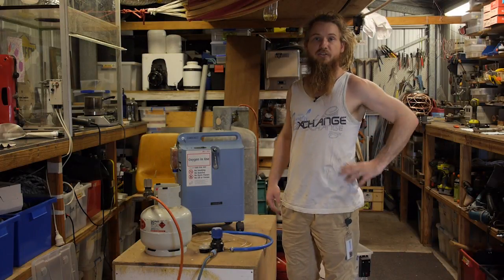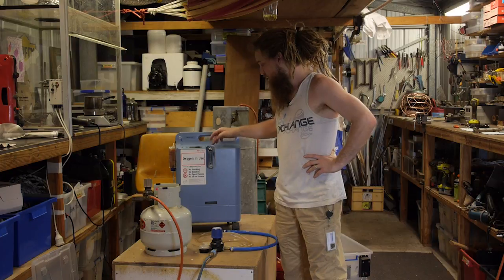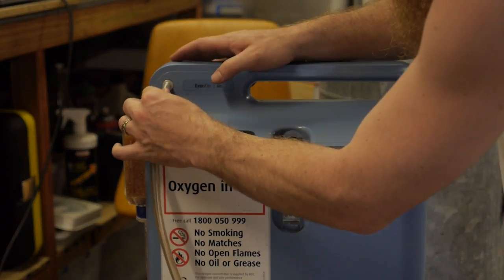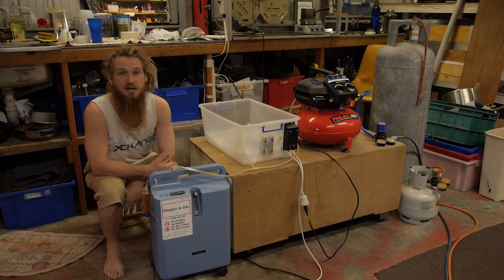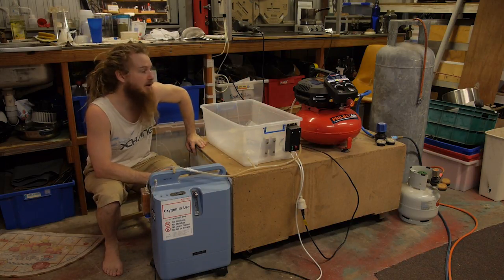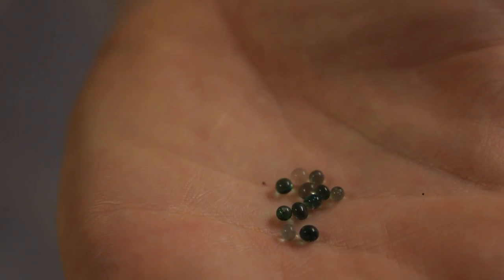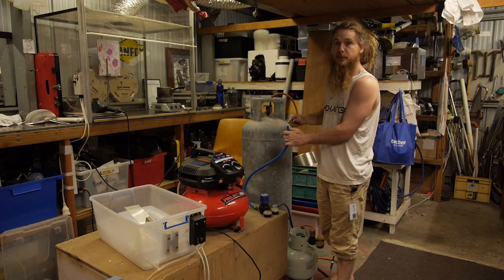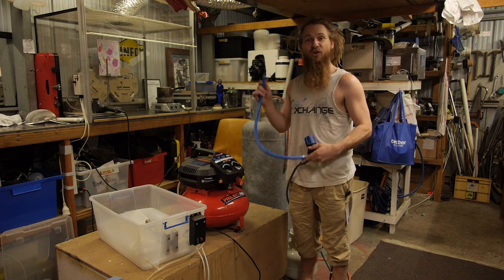How to make your own compressed oxygen for oxy torch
Here is a "How to" on making compressed oxygen for a oxy torch. If you are using oxygen, hopefully you understand the risks involved and use the appropriate flashback protectors. Oil free is a must. I thoroughly cleaned the tanks that I repurposed. I have been successfully using this system for 10+years

Here is the link to the wire hose clamp video